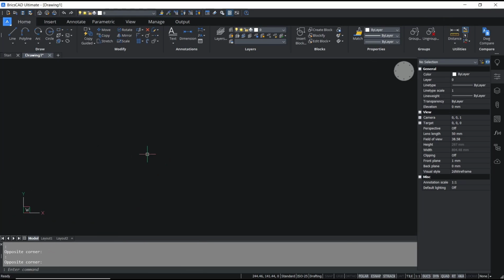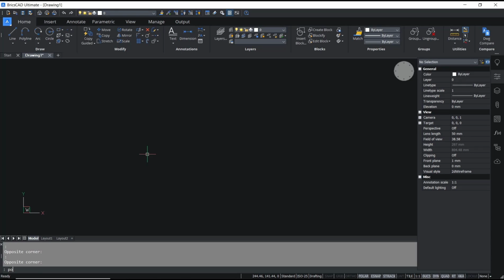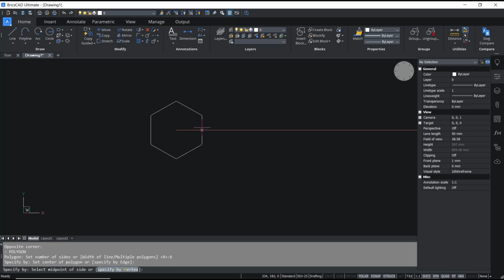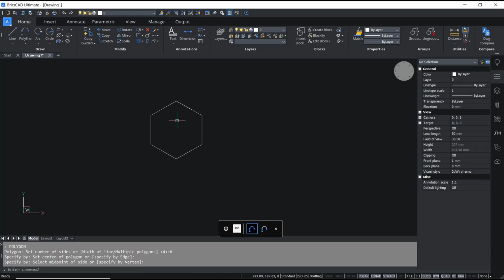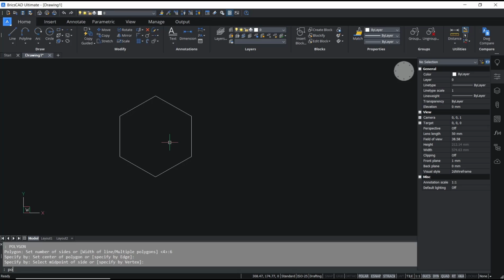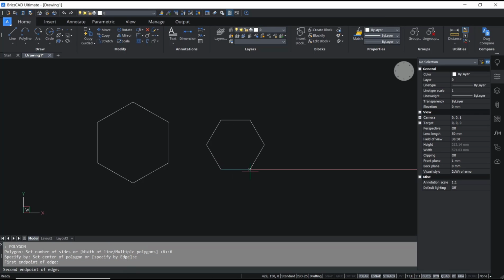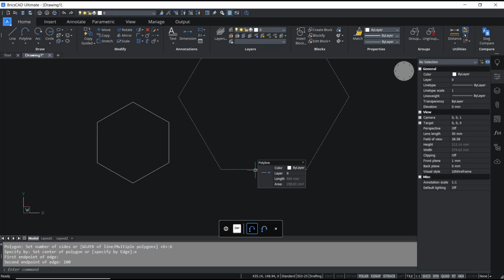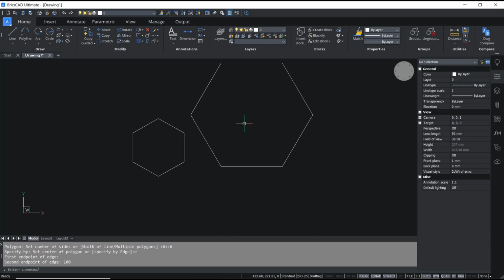BricsCAD How To Hexagon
Learn how to create a perfect hexagon using BricsCAD, a powerful CAD software. This step-by-step guide will provide you with all the instructions you need to draw accurate hexagons in BricsCAD.